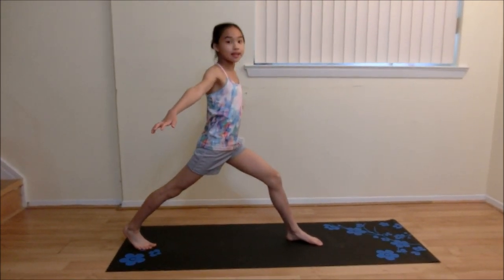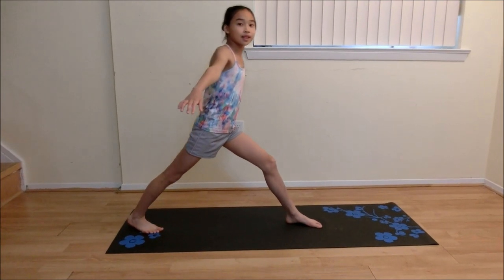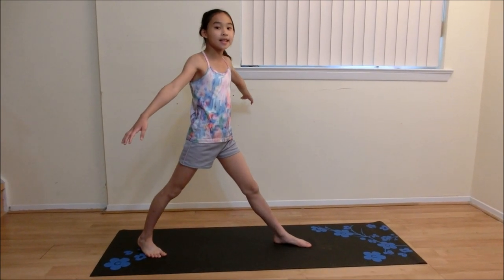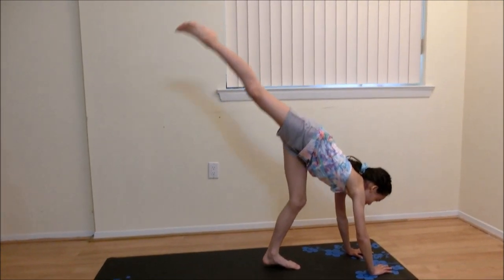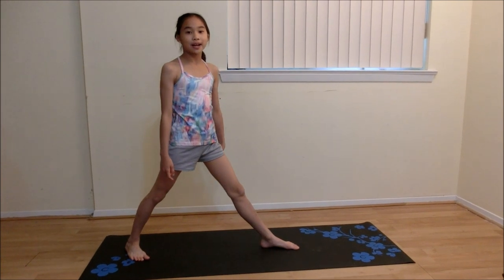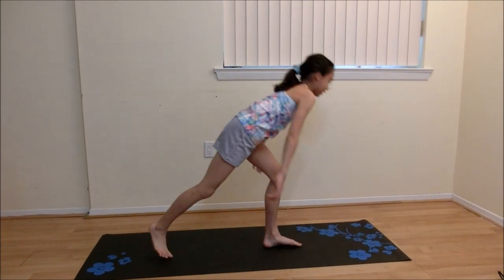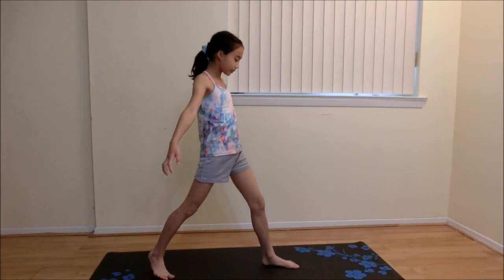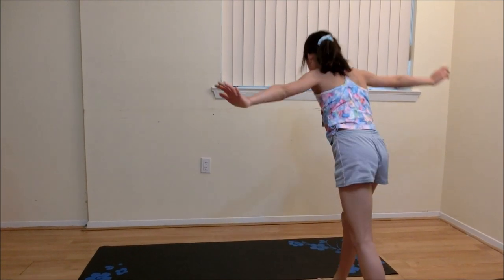GET YOUR CARTWHEEL IN ONE DAY! l How to do a cartwheel FAST AND EASY!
Here are the easy and fast steps to get your cartwheel IN ONE DAY! I wish you guys all the best and hope this video has helped you! Have an awesome summer!

- Joy 2019